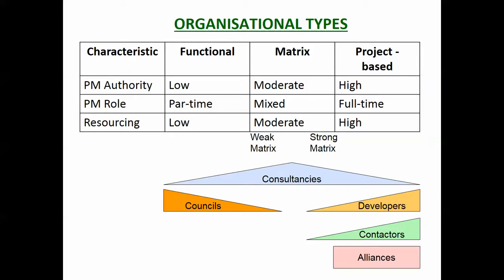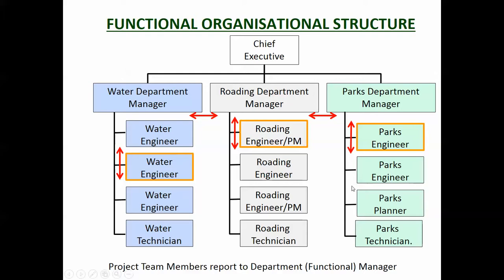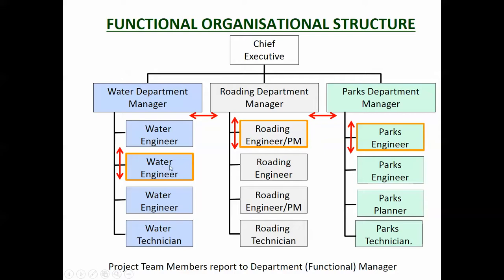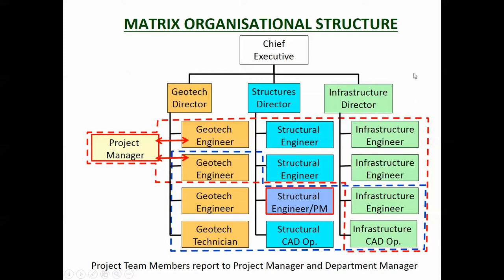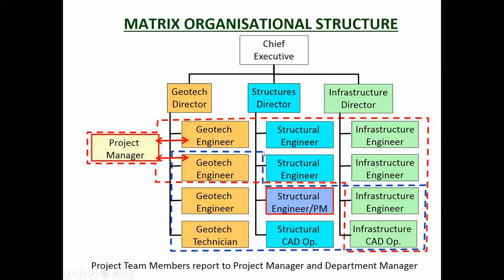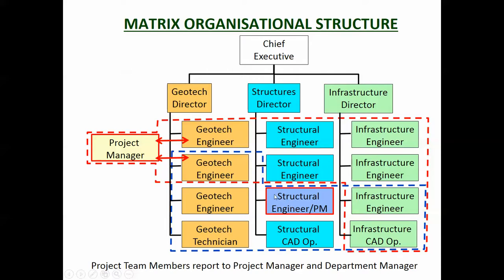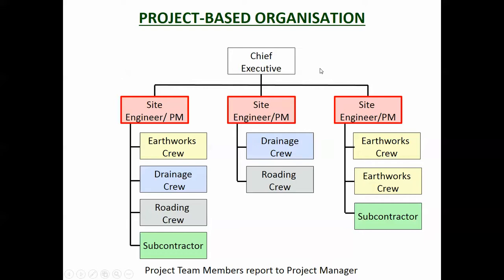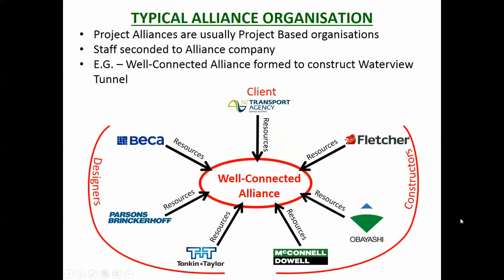PM 1 5 Organisation Structures